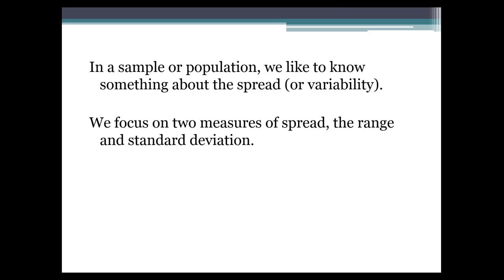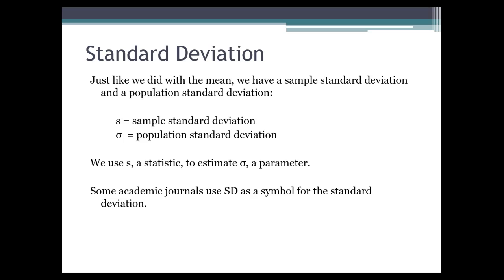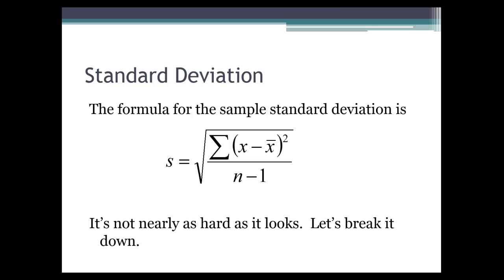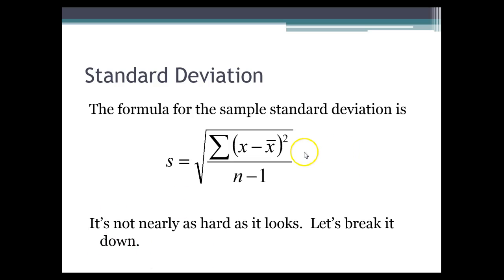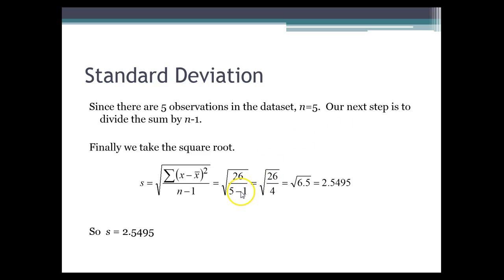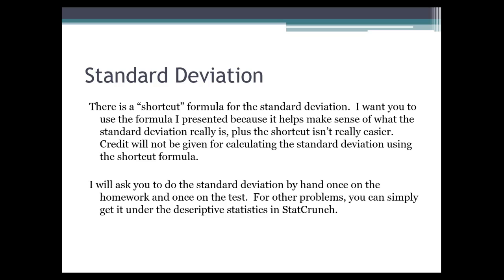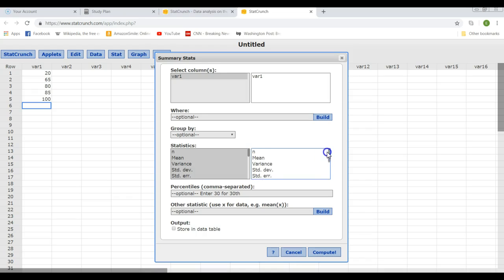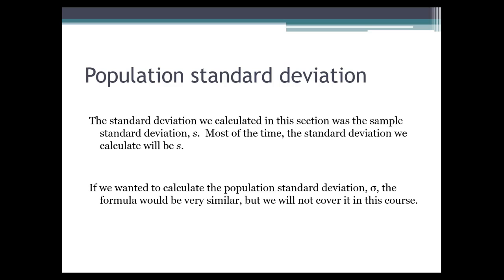Measures of spread